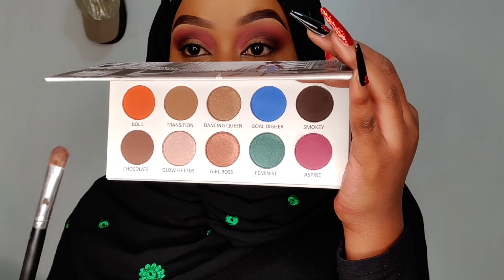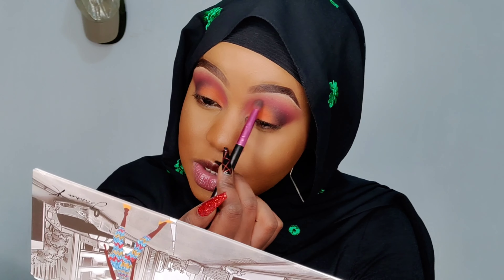JOANKCOSMETICS REVIEW/beginner friendly tutorial